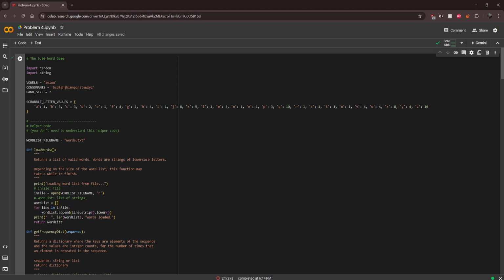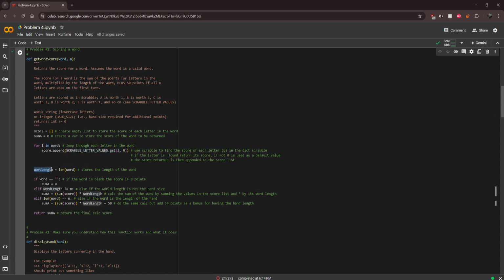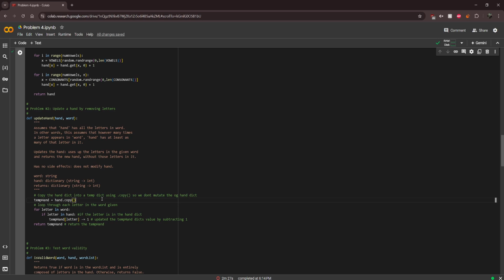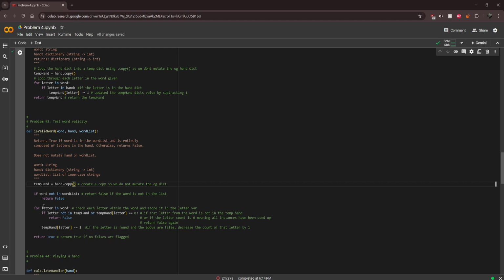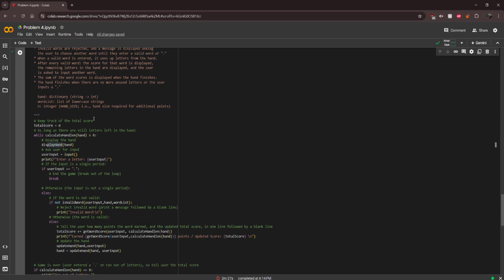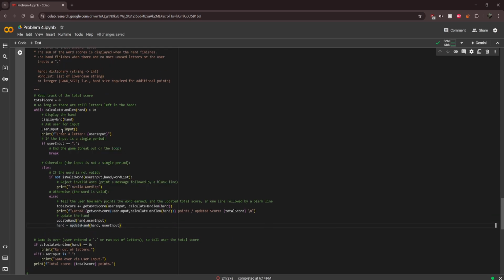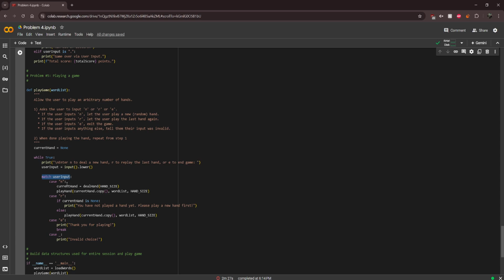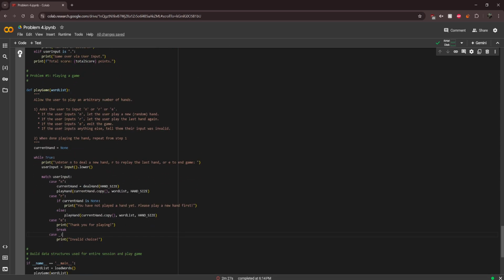Problem 4 PS4A - Blake Tacy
CPSC 2100 Problem 4
Sections:
00:00 Problem One
03:15 Problem Two
04:49 Problem Three
06:38 Problem Four
09:30 Problem Five
12:00 Testing